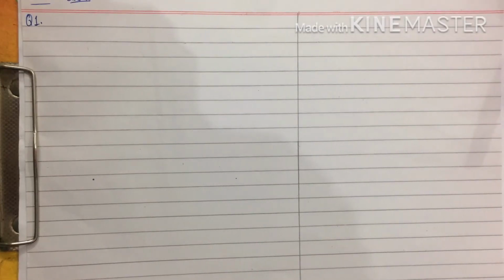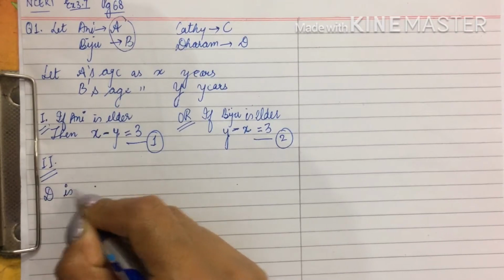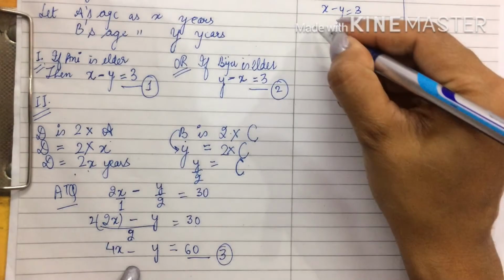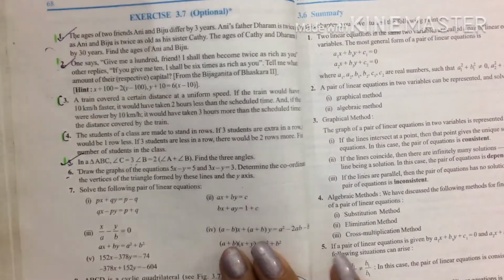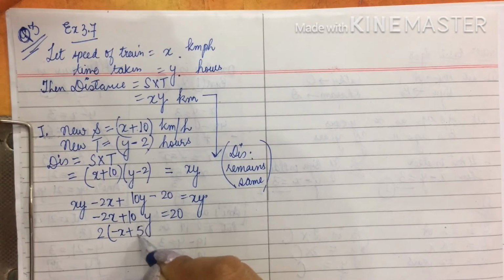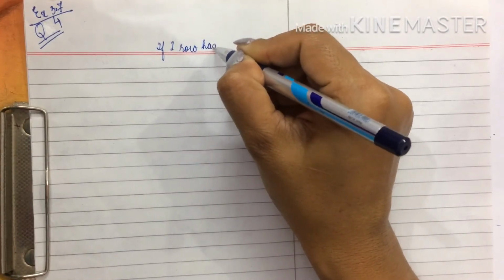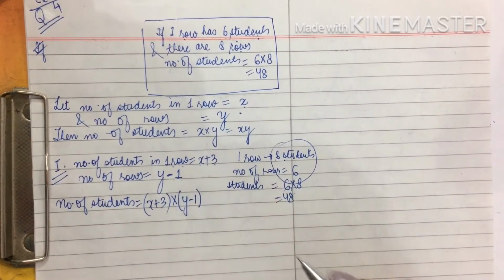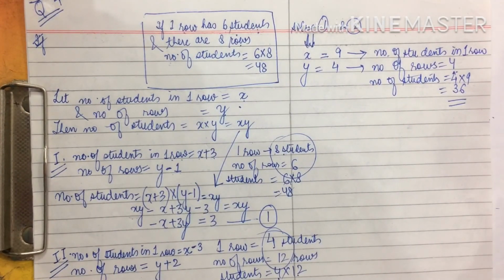Class X~NCERT~Ch 3~Ex3.7(Part III)